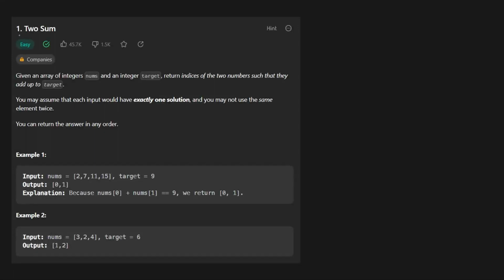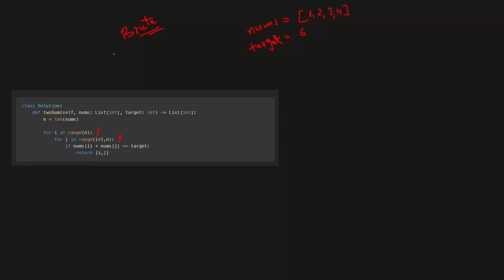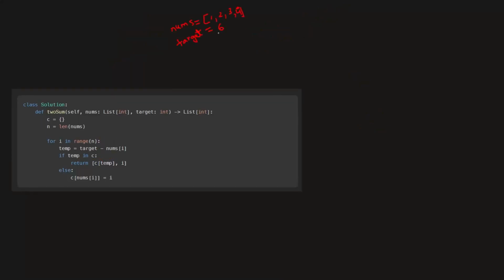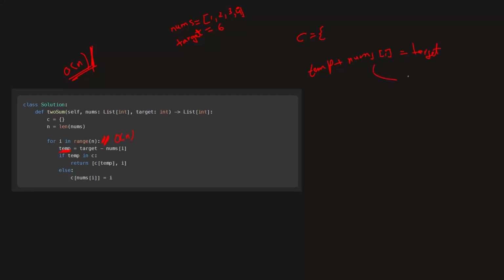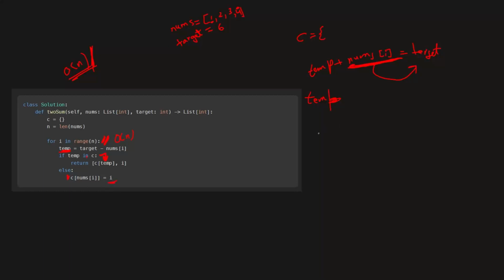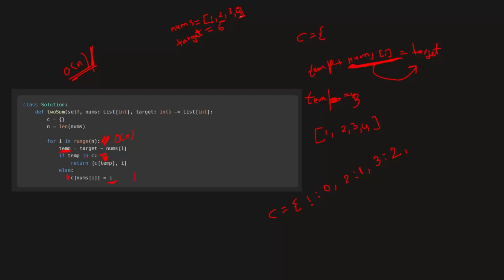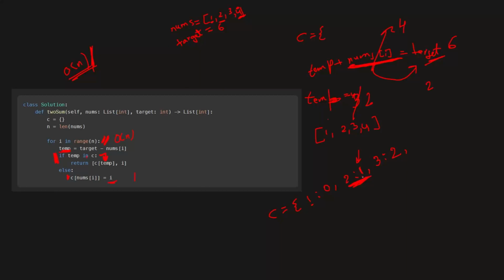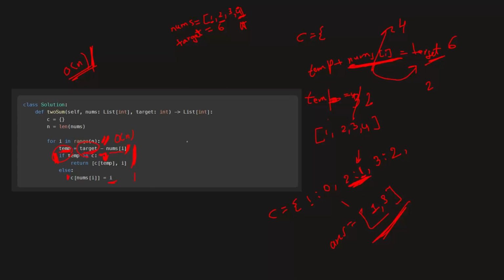#3 Two Sum [LeetCode 150]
This is the solution to the problem number 1 of LeetCode: Two Sum.

Here I have explained two solutions:
1. Brute force O(n2)
2. Using dictionary O(n)